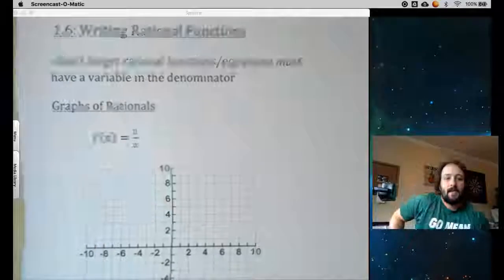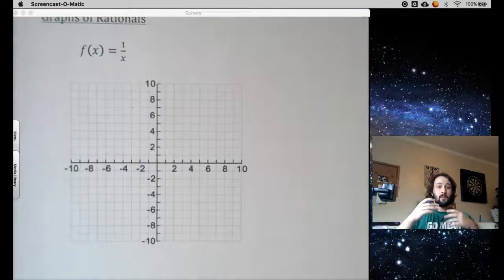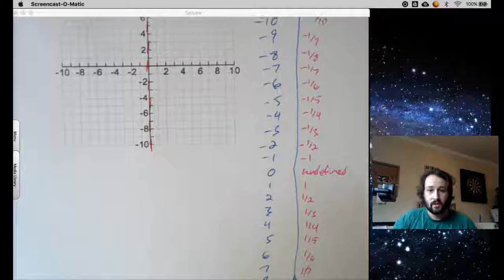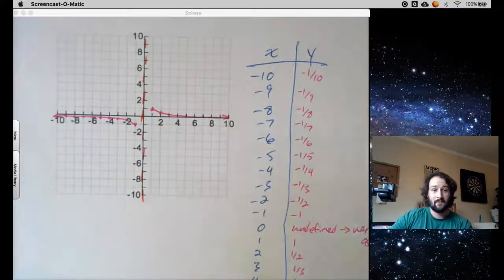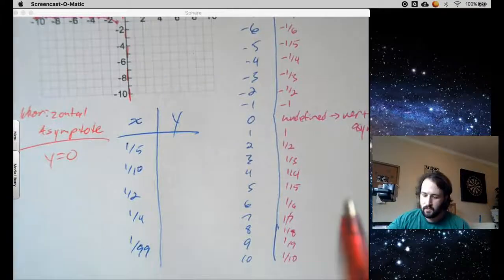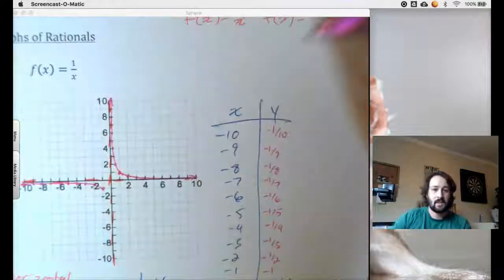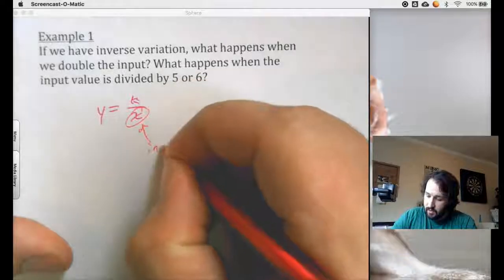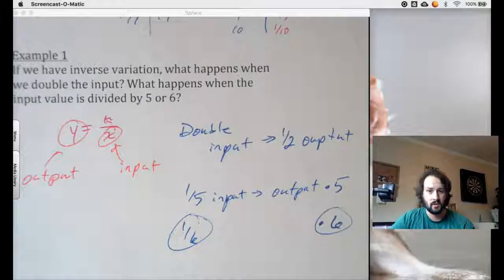1.6: Writing Rational Functions (APEX)